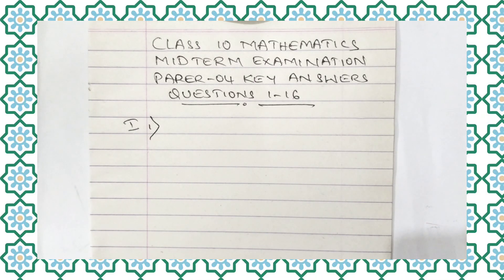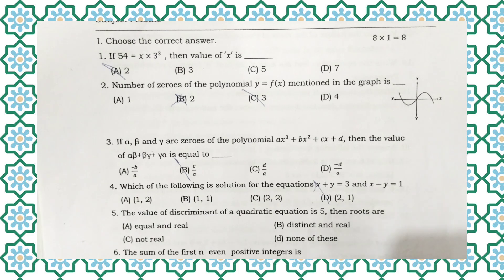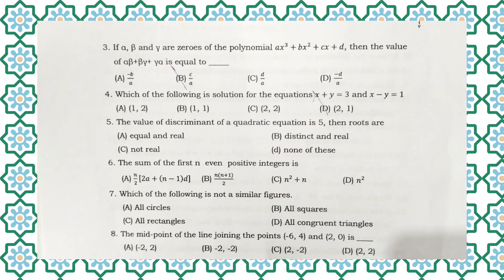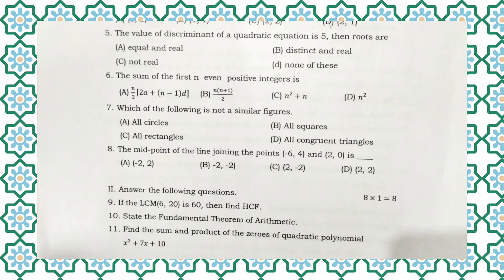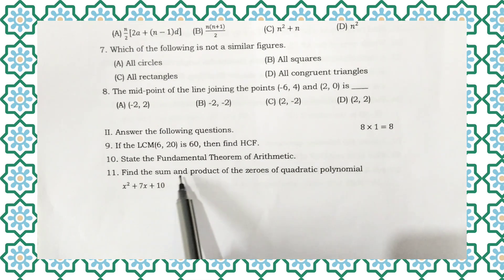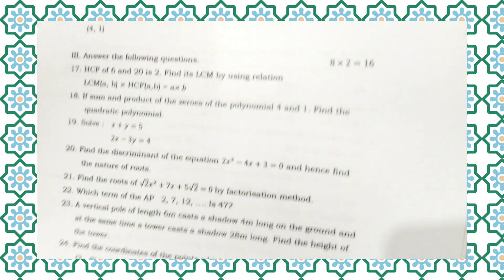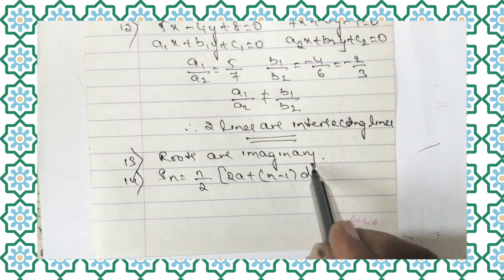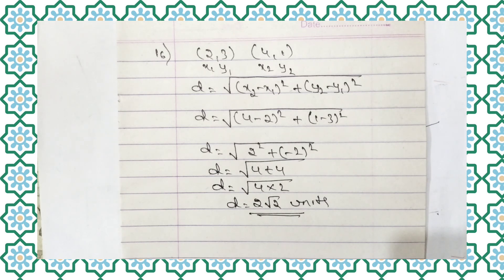CLASS 10TH MATHEMATICS MIDTERM EXAMINATION PAPER 4 KEY ANSWERS FROM 1 TO 16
About this video is about class 10th mathematics mid term examination paper for key answer from 1 to 16

Watch this video to get key answers of paper 4 of midterm examination of class 10th